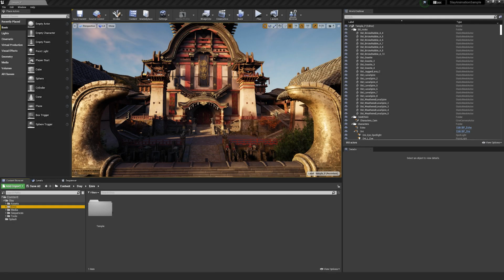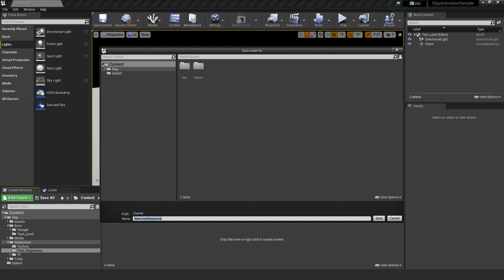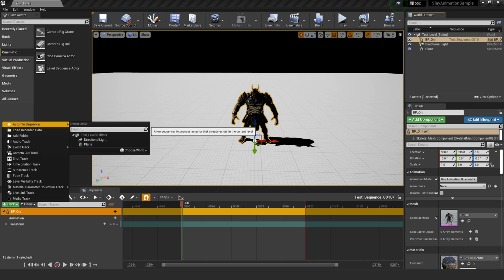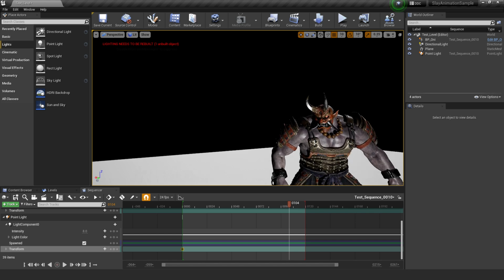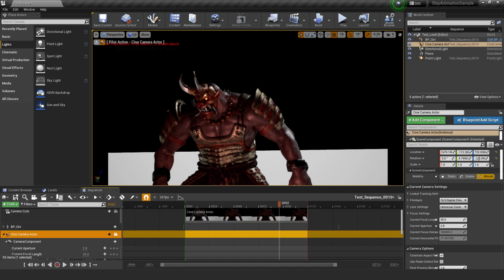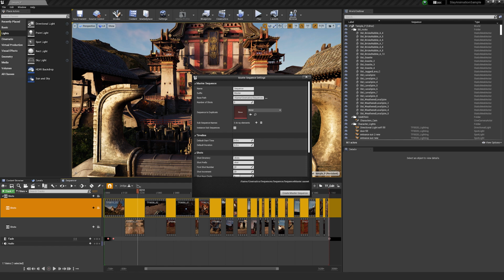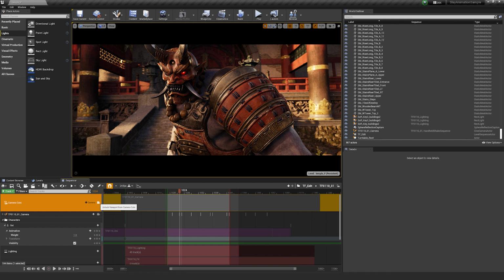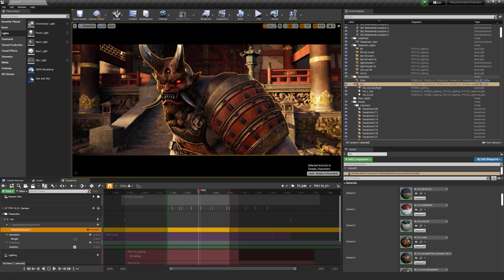Slay Workflow 6: Sequencer | Unreal Engine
In the final video in the six-part Slay Workflow series, we look at how Unreal Engine Sequencer was used to create shots within the final output. We also explore the process of modifying assets and setting keyframes with Sequencer, seeing all our changes update in real time.

To follow along, download the Slay project from the Unreal Engine Marketplace.